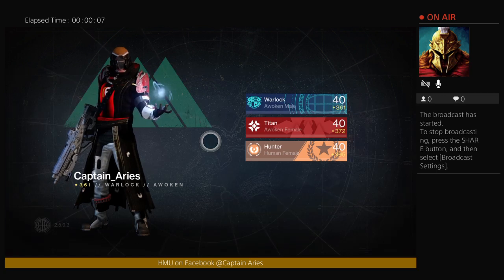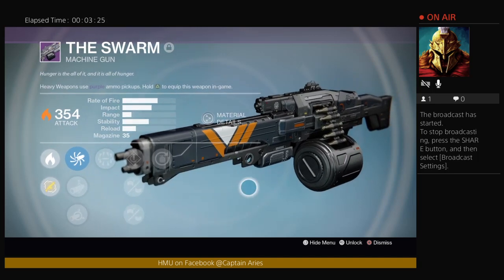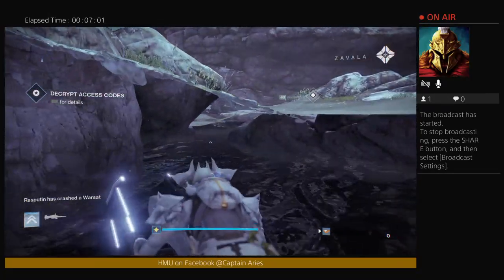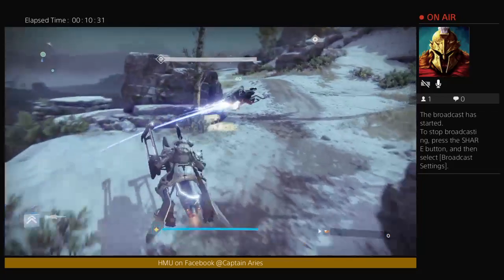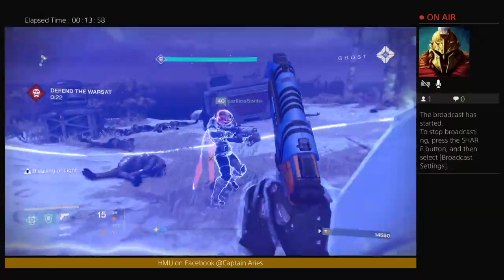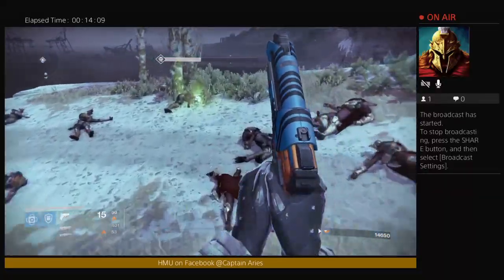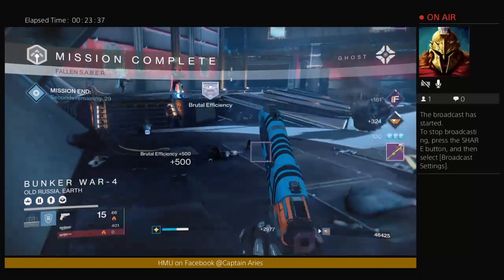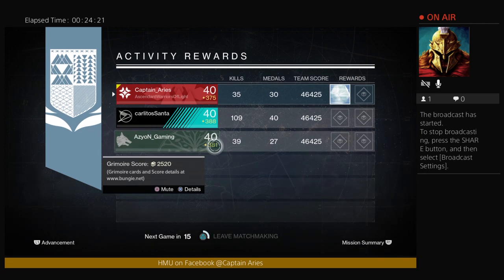Finishing ROI Campaign, Khovostov Exotic, and Grinding Titan - PART 2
Just a short video that concluded the second part of the stream, where I grind strikes a little bit and talk about Destiny.

- Find me @Captain Aries on Facebook to keep up with events.